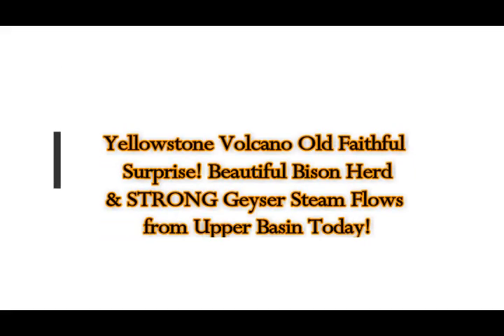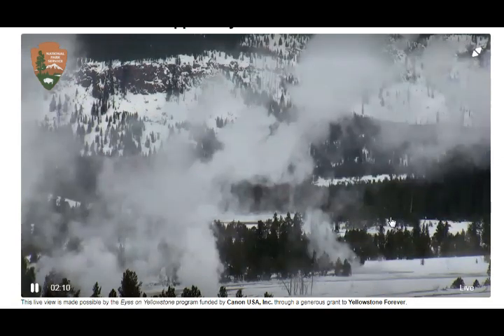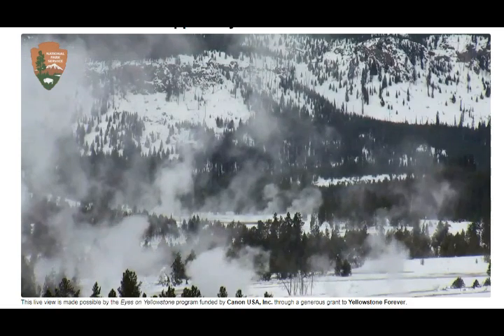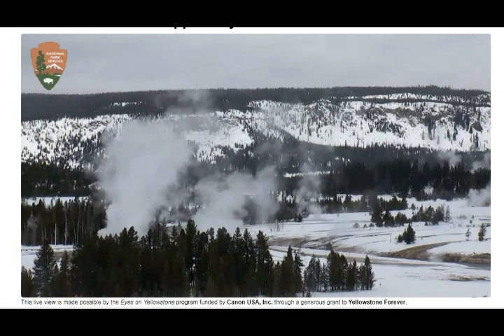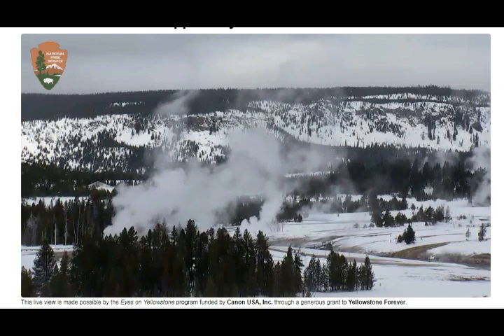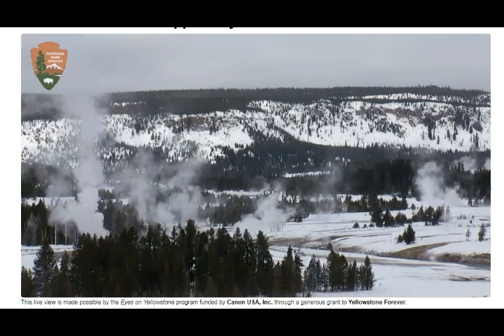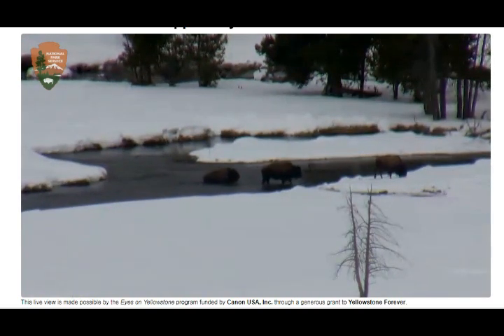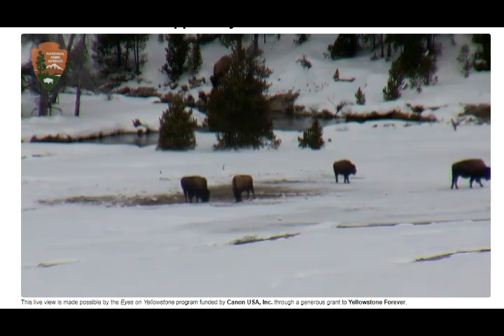Yellowstone Volcano Old Faithful Suprise! Beautiful Bison Herd & STRONG Geyser Steam Flows Today!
Please Support:
Yellowstone Volcano Old Faithful Suprise! Beautiful Bison Herd & STRONG Geyser Steam Flows Today! Upper Geyser Basin
3) Thumbnail image - Volcano Straight Ash Plume Getty.jpg